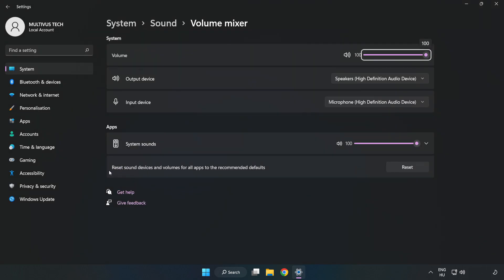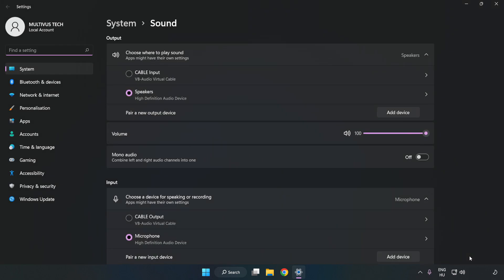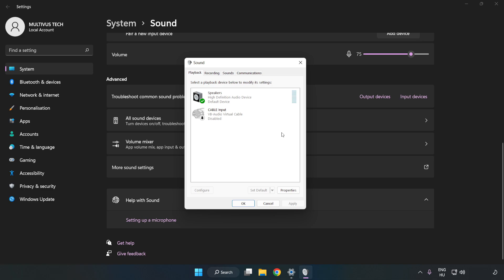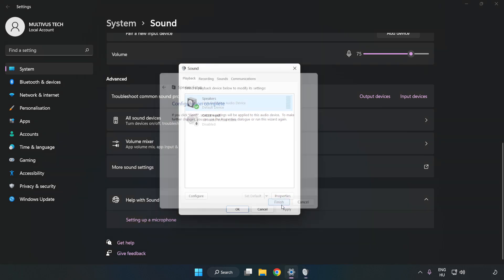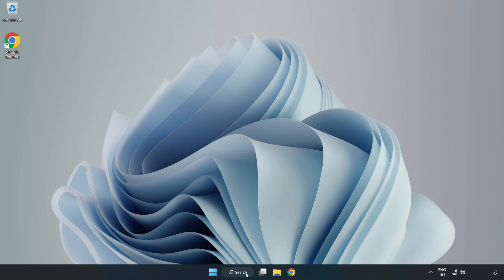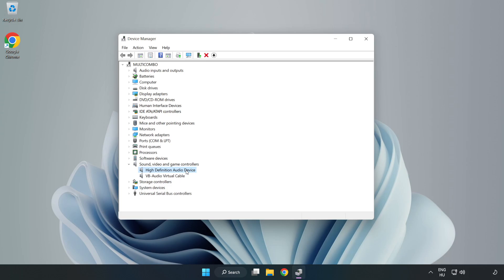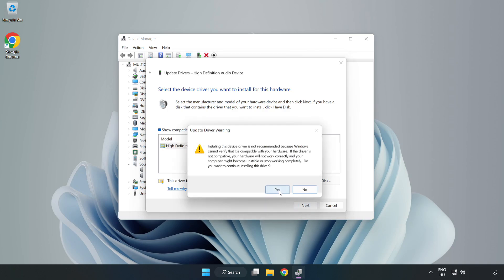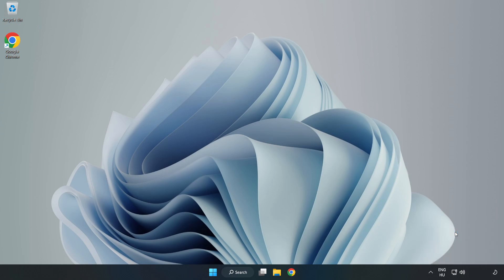How to FIX NieR:Automata No Audio/Sound Not Working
I'm going to show How to FIX NieR:Automata No Audio/Sound Not Working